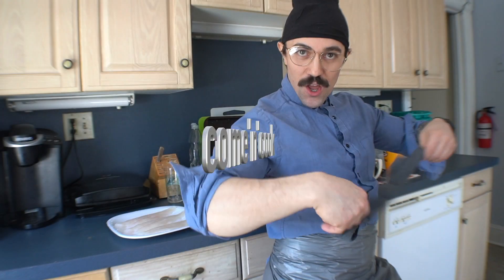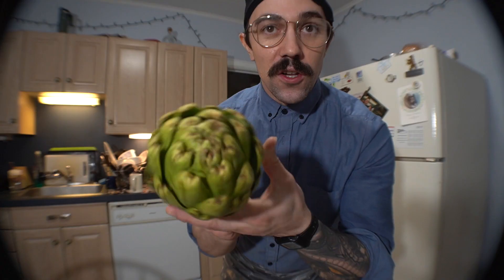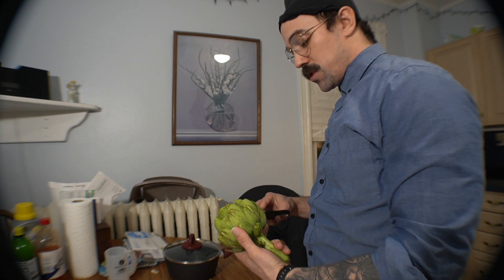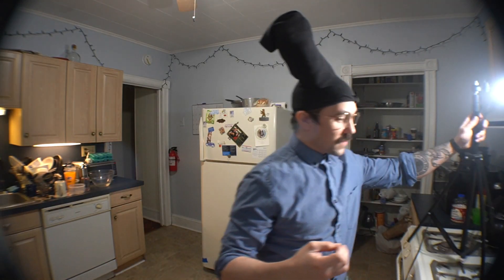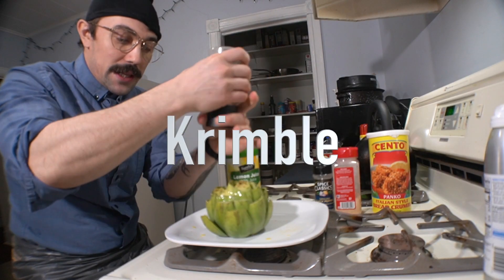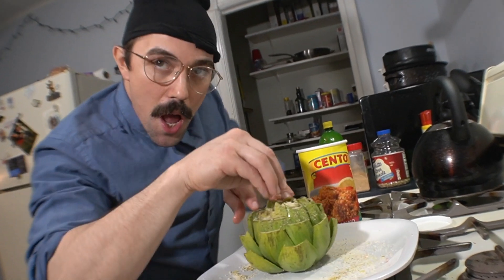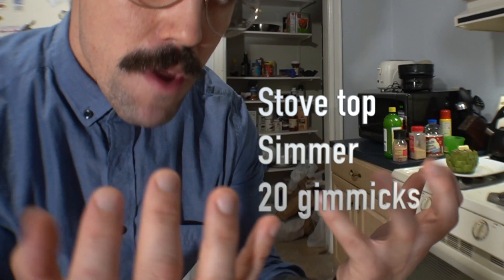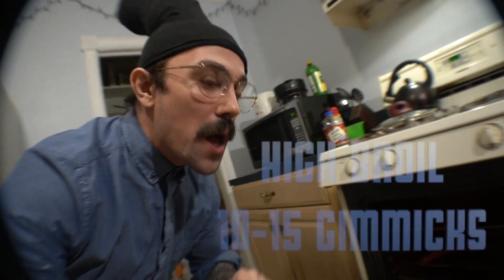come'n'cook stuffed artichoke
come'n'cook with Shef Shooger as he stuffs artichokes. These 'chokes are no jokes!